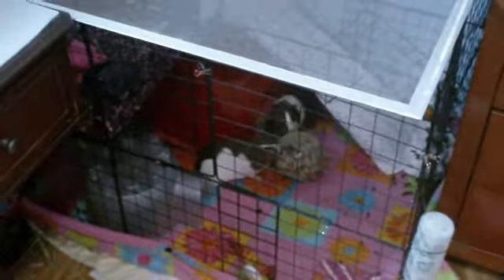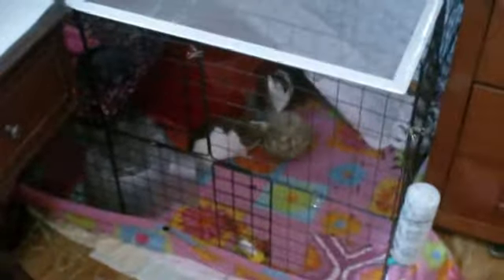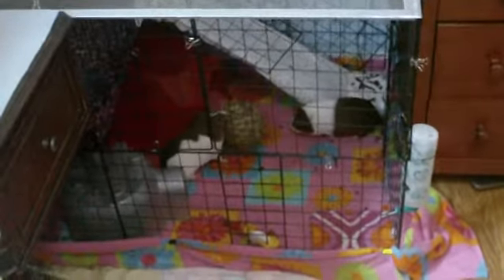Completed cage design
I decided to keep the 2nd level, because i foun a screen!